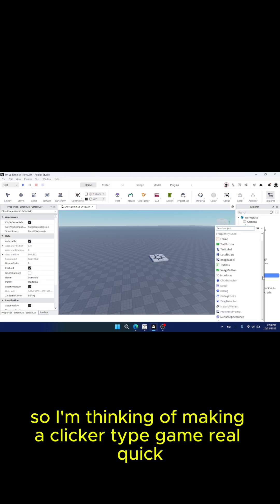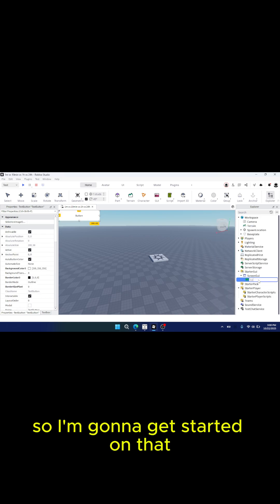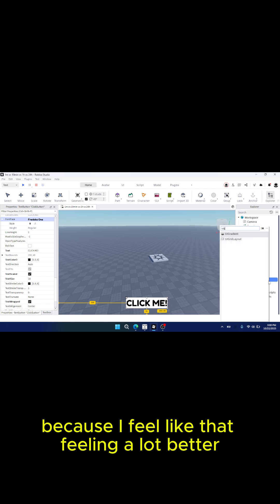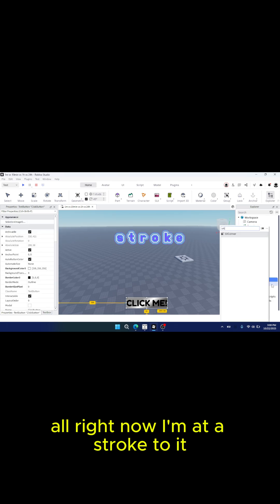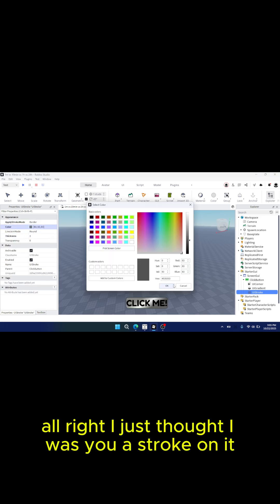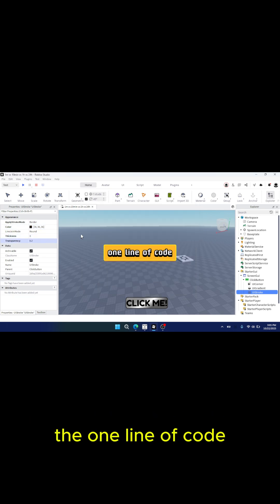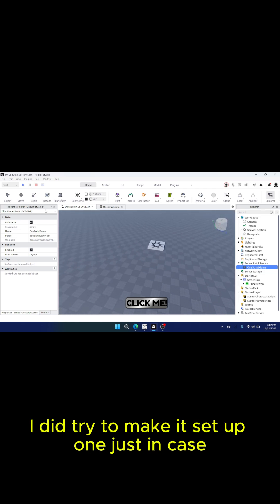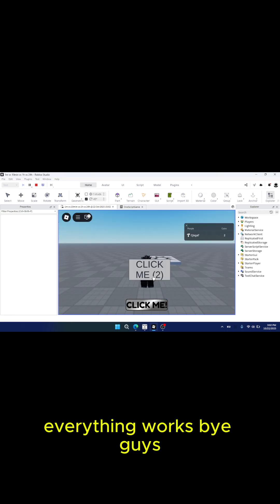I Made a Roblox Game With Only 1 Script! 😱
Can you really make a full Roblox game with just ONE script? 😎
Watch till the end to see it actually work!